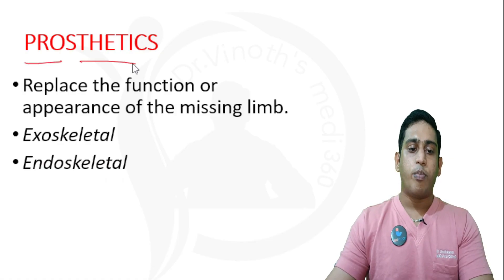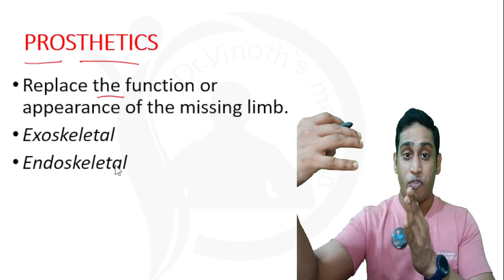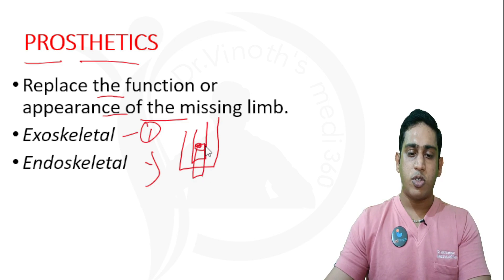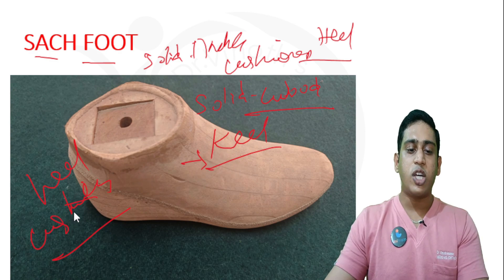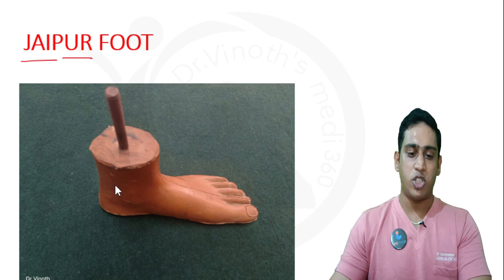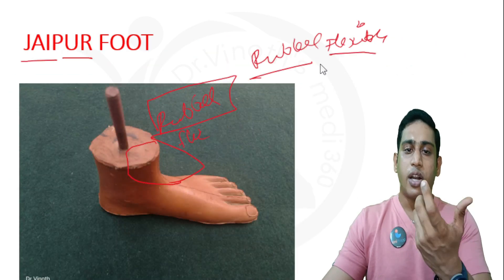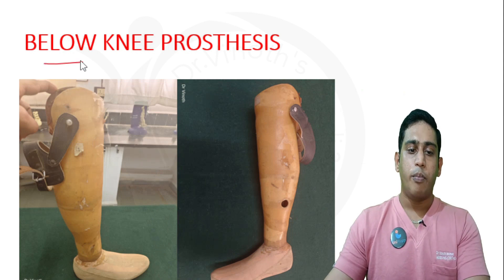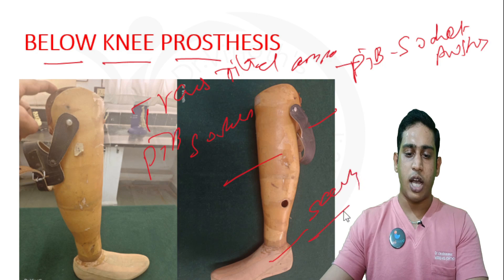Common Prosthesis in Orthopaedics| Prosthetics vs Orthotics| Jaipur foot | SACH foot| NEET PG| NExT